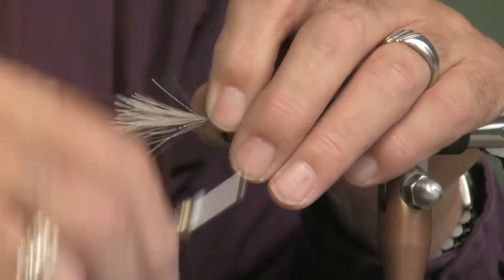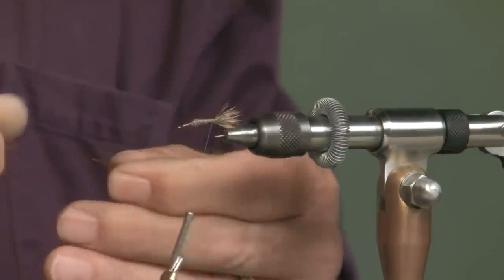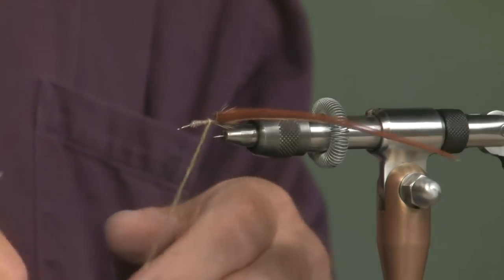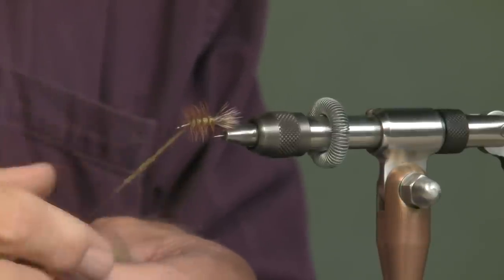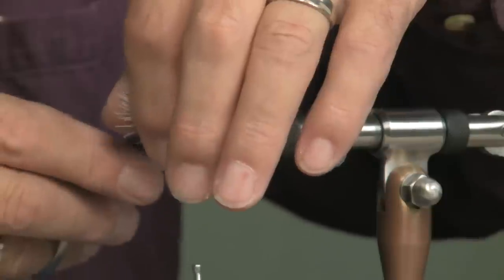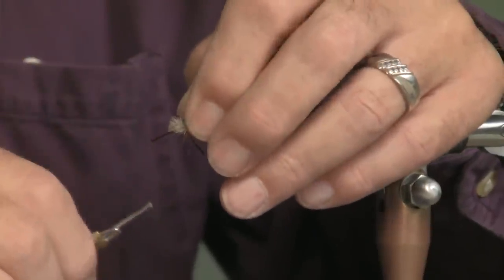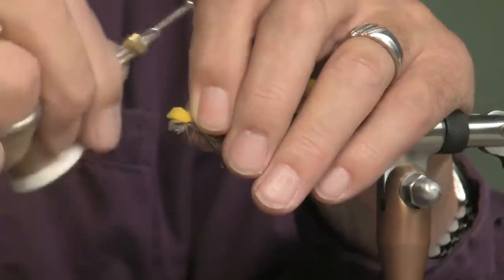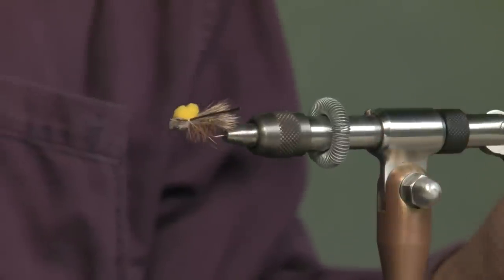Leroy Hyatt Highway Hopper